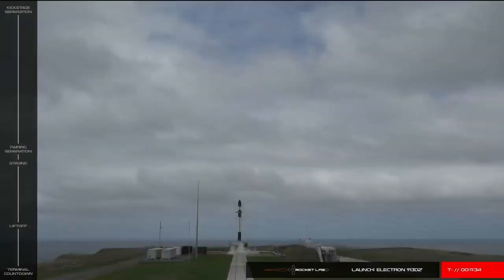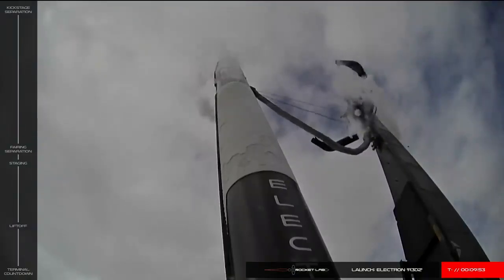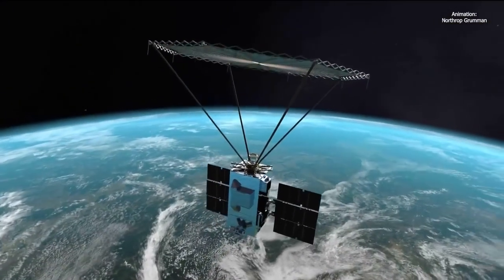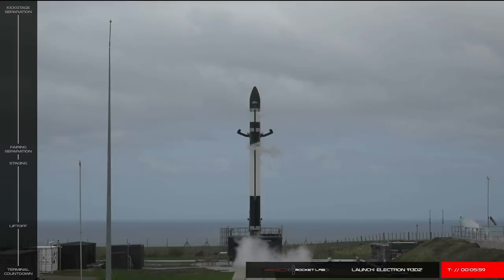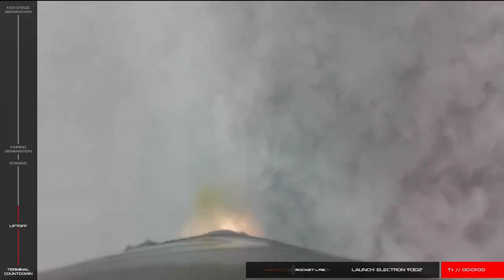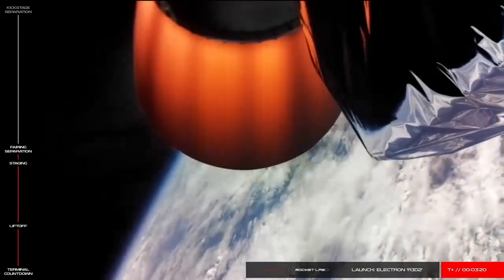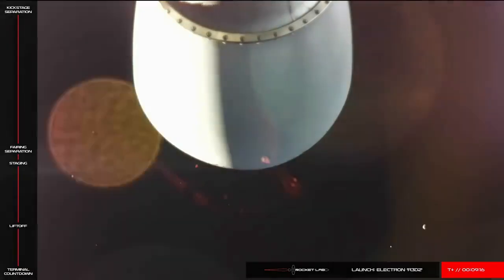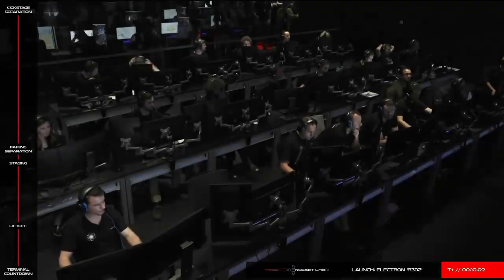Lanzamiento de DARPA R3D2 en Electron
El cohete Electron de la startup de vuelos espaciales se levantó de una plataforma en la península de Māhia en Nueva Zelanda hoy (28 de marzo) a las 7:27 pm EDT (2327 GMT; 12:27 pm hora local de Nueva Zelanda el 29 de marzo).

Aproximadamente 53 minutos después del despegue, el refuerzo entregado a la órbita de 330 libras. (150 kilogramos) Nave espacial de Demostración de Despliegue de Reducción de Riesgo de Radio Frecuencia (R3D2), un satélite experimental que será operado por la Agencia de Proyectos de Investigación Avanzada de la Defensa de los Estados Unidos (DARPA).

La misión R3D2 "tiene la intención de calificar espacialmente un prototipo de antena de matriz reflectante para mejorar las comunicaciones de radio en pequeñas naves espaciales", escribieron los representantes de Rocket Lab en una descripción de la misión

"La antena R3D2, hecha de una membrana de Kapton delgada como un tejido, se empaqueta herméticamente dentro del pequeño satélite para su almacenamiento durante el lanzamiento, antes de desplegarse a su tamaño total de 2.25 metros [7.4 pies] de diámetro una vez que alcance la órbita baja de la Tierra".

R3D2 estaba originalmente programado para ser lanzado a fines de febrero. Pero el despegue se llevó al 24 de marzo para dar a su constructor, la empresa aeroespacial Northrop Grumman, más tiempo para completar las pruebas y los controles, dijo un portavoz de DARPA en ese momento. Un problema con un transmisor de video en el Electron y algo de mal tiempo empujó el despegue más lejos hasta hoy.